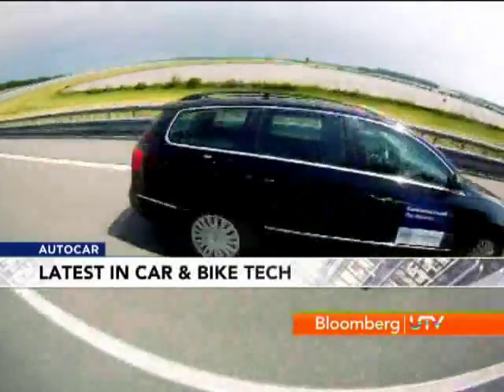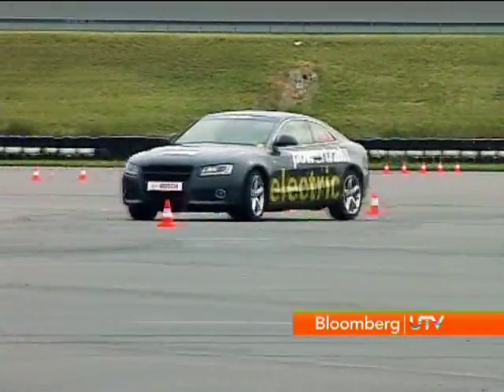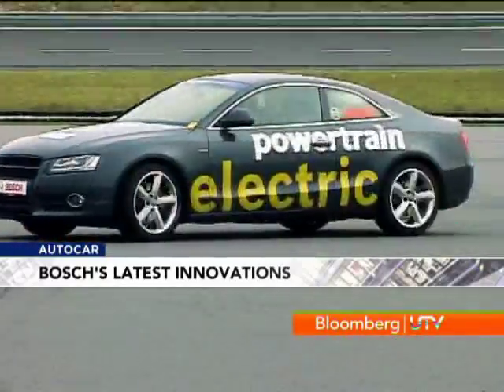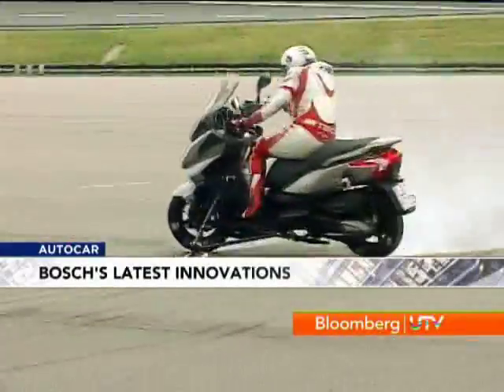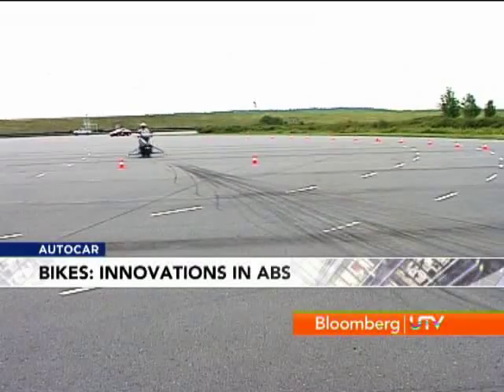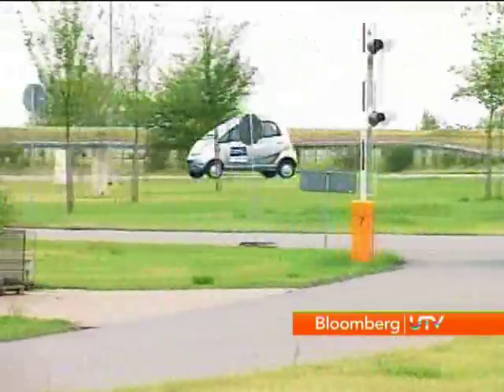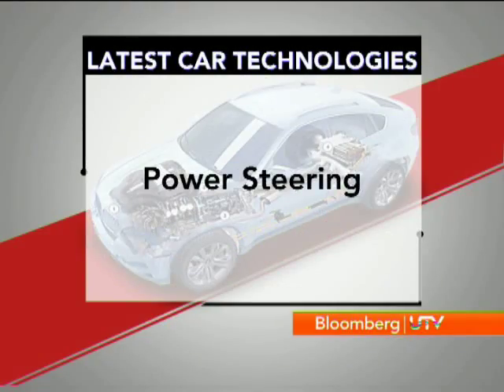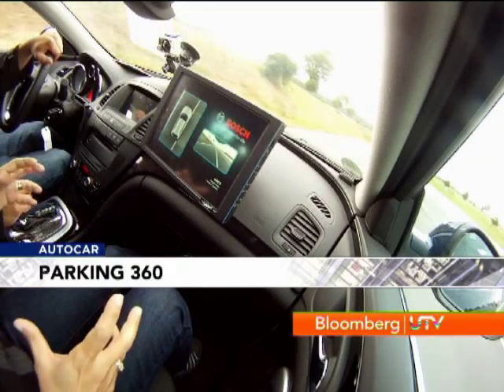Bosch-Technologies of Future 2011 Part 1 | Feature | Autocar India